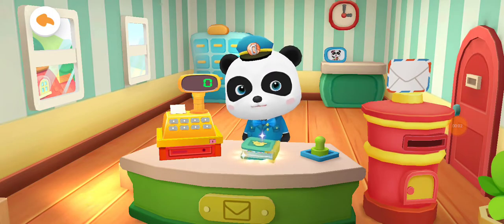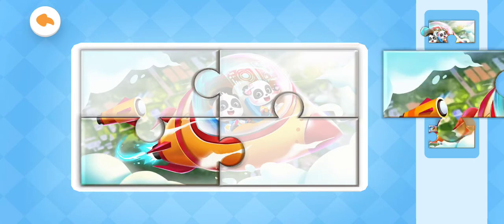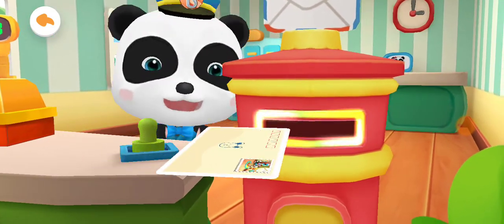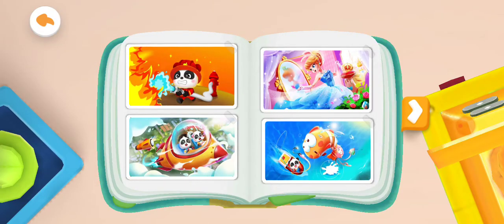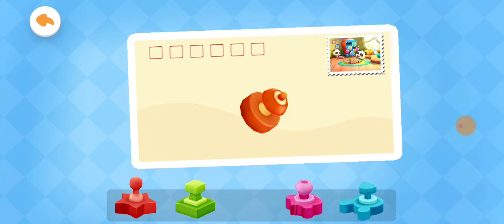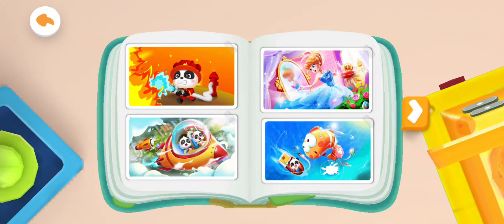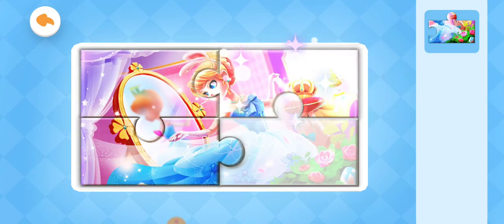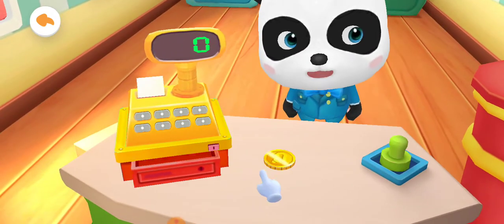BabyBus: Cartoons kiki Postman|Momo delivery letter|Safety tips kids & Baby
BabyBus: Cortoon kiki Postman|Momo delivery letter|Safety tips kids & Baby